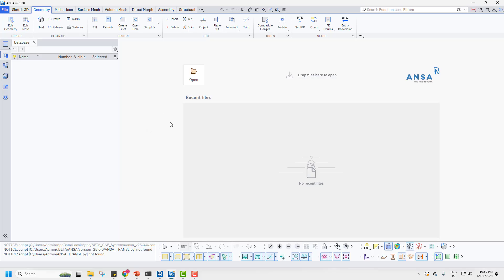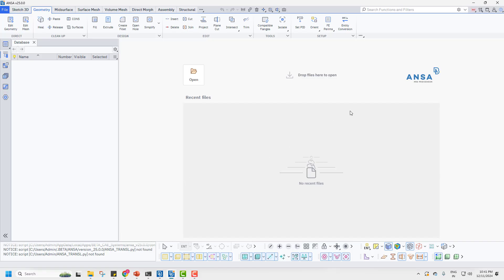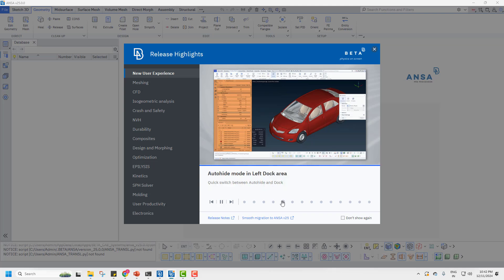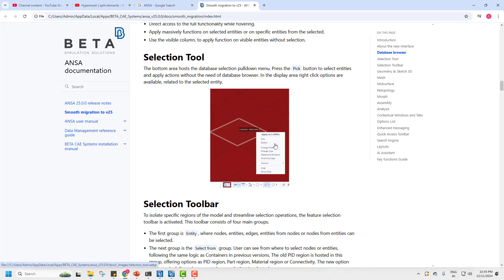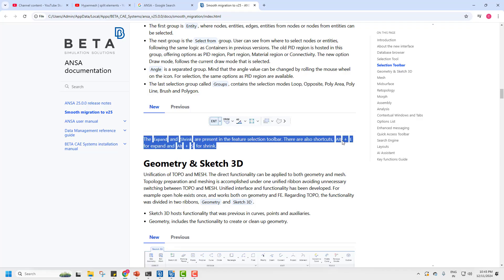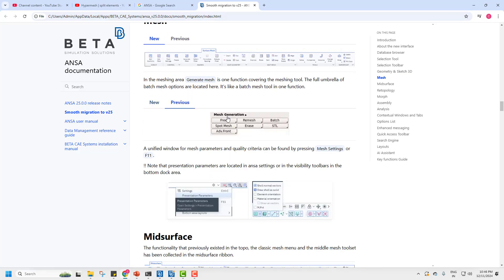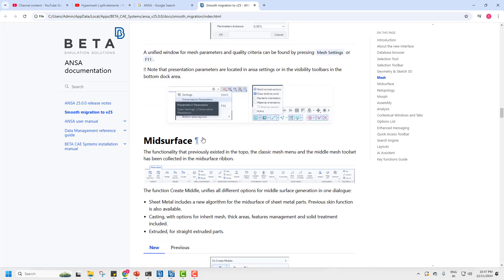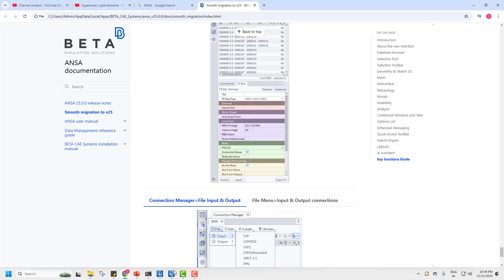0.1.0 | Introduction to ANSA 25 GUI | Smooth migration to ANSA 25 | ANSA 24 vs 25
𝐇𝐢 𝐆𝐮𝐲𝐬,... 𝐀𝐫𝐞 𝐲𝐨𝐮 𝐢𝐧𝐭𝐞𝐫𝐞𝐬𝐭𝐞𝐝 𝐢𝐧 𝐥𝐞𝐚𝐫𝐧𝐢𝐧𝐠 𝐂𝐀𝐃/𝐂𝐀𝐄 𝐓𝐨𝐨𝐥𝐬 𝐟𝐨𝐫 𝐟𝐫𝐞𝐞?

𝐃𝐨𝐧'𝐭 𝐦𝐢𝐬𝐬 𝐨𝐮𝐭 𝐨𝐧 𝐭𝐡𝐞𝐬𝐞 𝐢𝐧𝐟𝐨𝐫𝐦𝐚𝐭𝐢𝐯𝐞 𝐚𝐧𝐝 𝐞𝐝𝐮𝐜𝐚𝐭𝐢𝐨𝐧𝐚𝐥 𝐯𝐢𝐝𝐞𝐨𝐬.

Tutorial Description
1) Introduction to ANSA
2) ANSA GUI
3) ANSA 24 vs ANSA 25

Chapter Details
Timecodes
00:00 - Intro | CAE Course for Beginners | FEA/FEM Course for Beginners | CAE Interview Questions | ANSA Tutorials for Beginners | ANSA Course for Beginners
00:30 - Agenda
01:50 - How to Open ANSA | ANSA 24 GUI | ANSA 25 GUI | ANSA Help | Smooth Migration to ANSA | ANSA 25 Highlights
12:00 - ANSA Ribbons | Selections | Lock Views | Fringe plots | Utilities
 Navigation Tools | Focus Tools
13:00 - Summary
13:34 - Outro